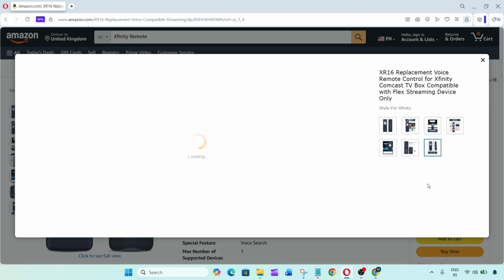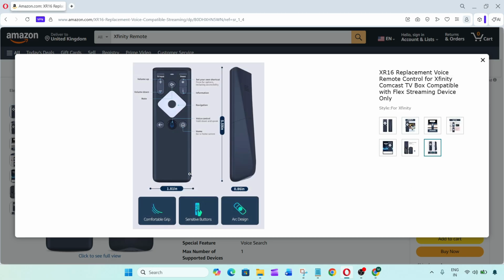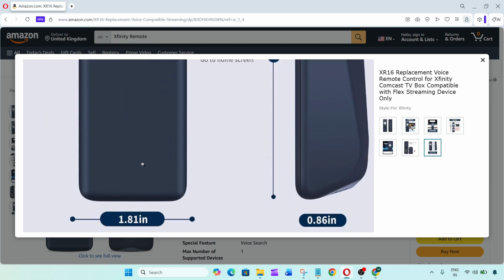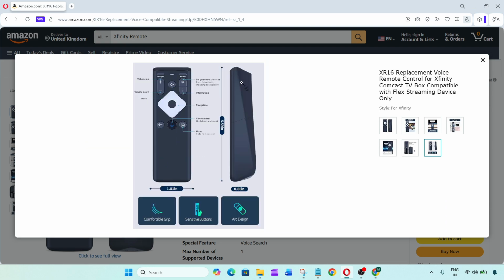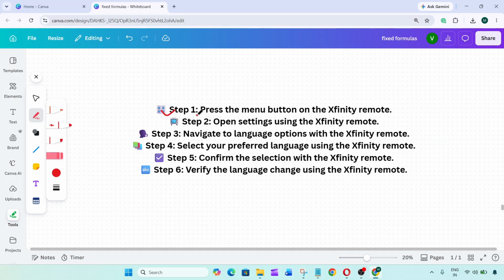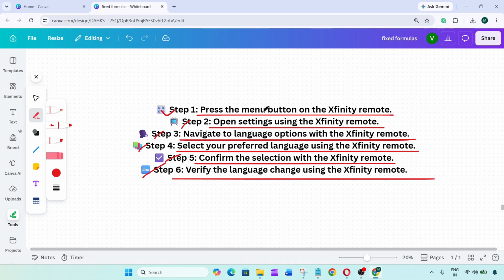How to Change Language on an Xfinity Remote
Welcome to the Fixed Formulas YouTube channel! In this tutorial video, I will show you How to Change Language on an Xfinity Remote